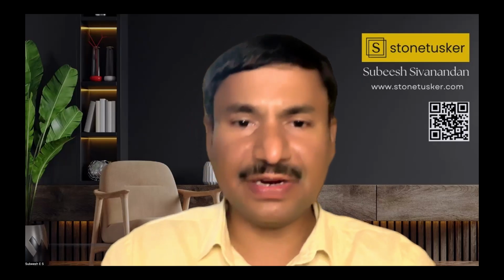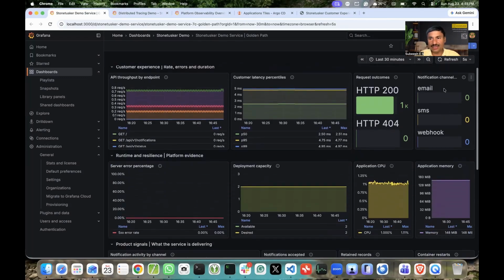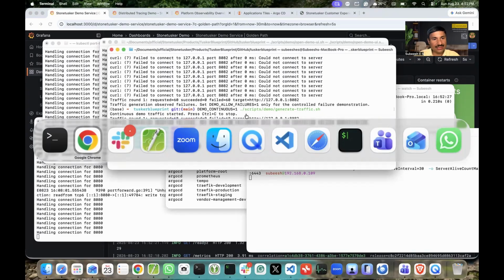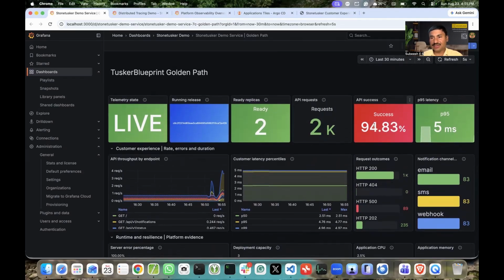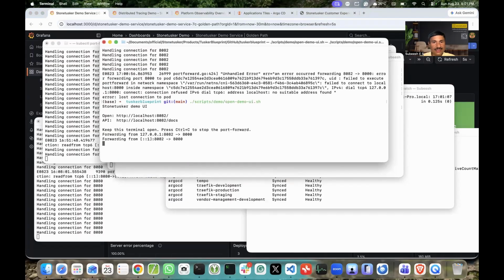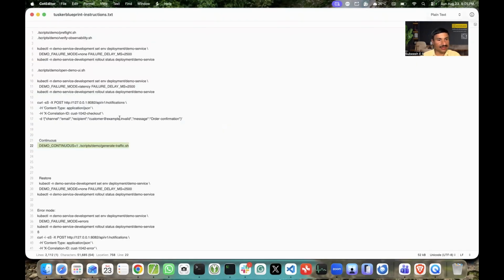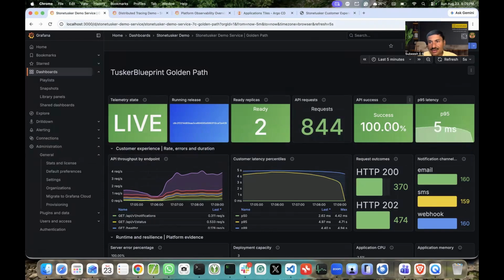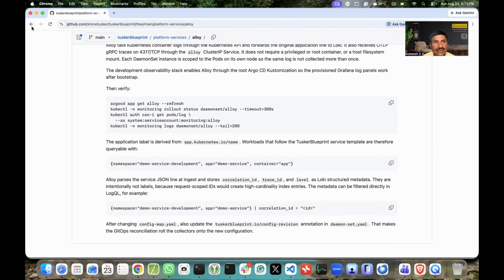How Platform Engineering Finds Root Cause in Minutes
When a customer says "it's slow," most engineering teams spend the next hour guessing across three disconnected tools. This demo shows what it looks like when they don't have to.

This is a live walkthrough of TuskerBlueprint, an open platform engineering reference implementation, showing how correlated metrics, logs and traces take a support ticket to a proven root cause in minutes, and why the alerting behind it is built to stay silent during a short blip and only page someone for a real, sustained problem.

If you're a CTO or VP of Engineering evaluating whether your team's observability setup would survive a real incident, or whether your on-call rotation still trusts its own pager, this is built for you.

The Golden Path dashboard and the one tile that matters before anything else
Following one customer's request from a metric spike to the exact trace and log
The centerpiece: watching a multi-window SLO alert correctly NOT fire on a blip
Telling an application bug apart from a platform outage in under two minutes
What this proves, what it doesn't, and where to start on your own stack

THE STACK
Prometheus, Grafana, Grafana Alloy, Tempo, Loki, deployed and versioned through Argo CD the same way the application itself is. Full write-up with the burn-rate alert math:

RELATED
The delivery half of this same reference platform:

TuskerBlueprint on GitHub: [add repo link before publishing]

ABOUT STONETUSKER SYSTEMS
Stonetusker Systems is a boutique platform engineering and DevOps consultancy. Fixed 90-day engagements, founder-led, built on your stack rather than a reference architecture swapped in afterward.